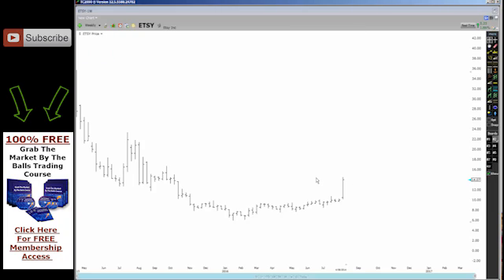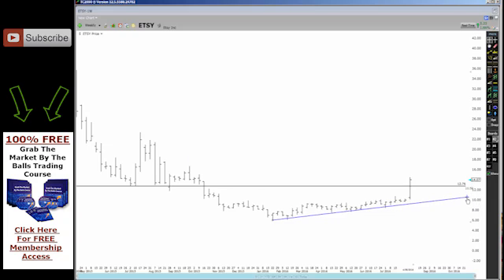Q&A - WHATS ETSY DOING - IMPORTANT TRADING RULES